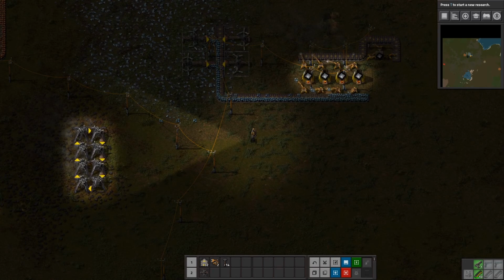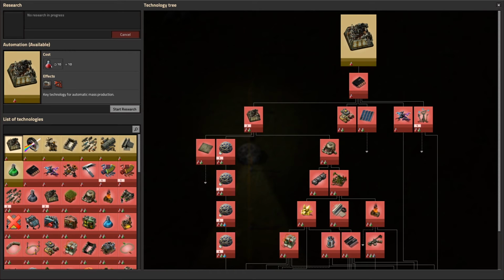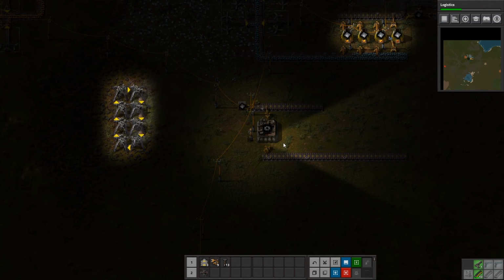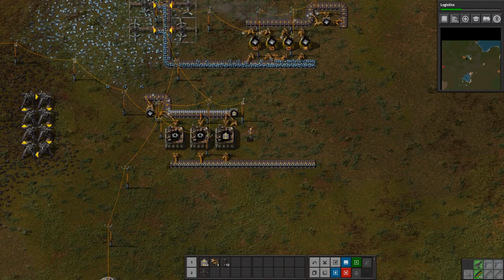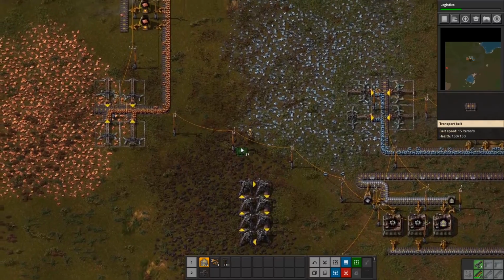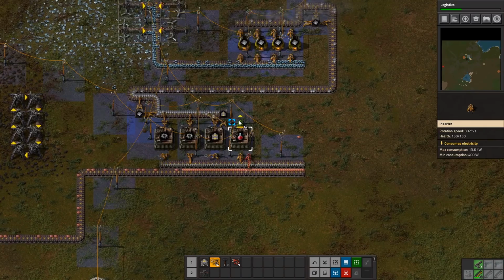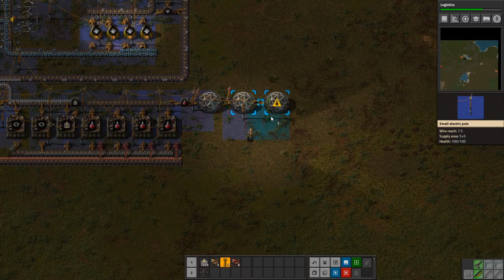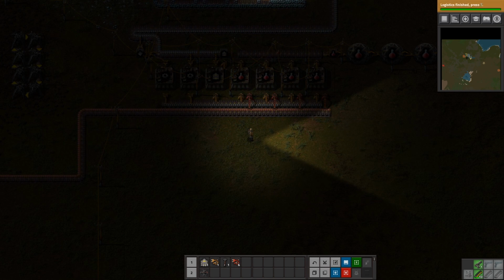Factorio Tips for Dummies Part 2: Automation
Welcome to Factorio for Dummies! The dummy thing is just a joke. Seriously though, this series is meant to uncomplicate factorio as much as possible. Your head still might explode sometimes while playing, but it wont be nearly as bad after watching these videos.

In this video I go over building your first factory in an easy to understand manner. After getting our mining operation setup I teach how to automate red packs, research, and belts.

Join the House Volairen Discord, we would love to see you!